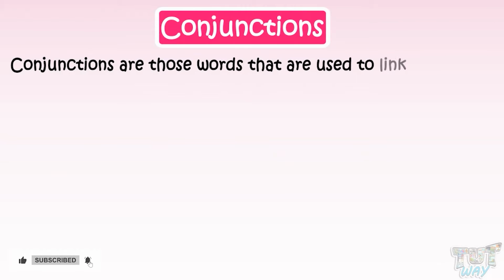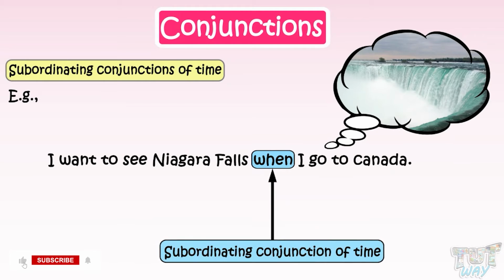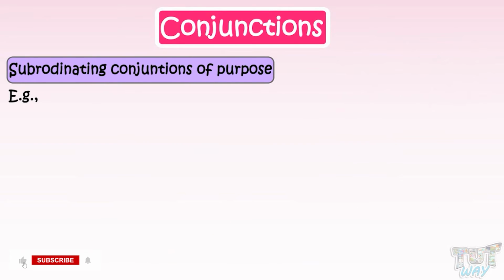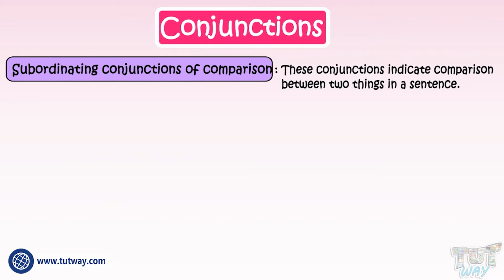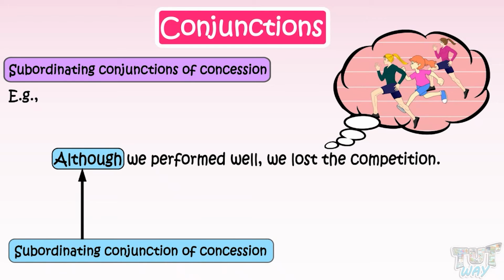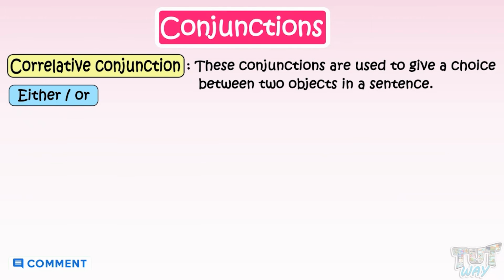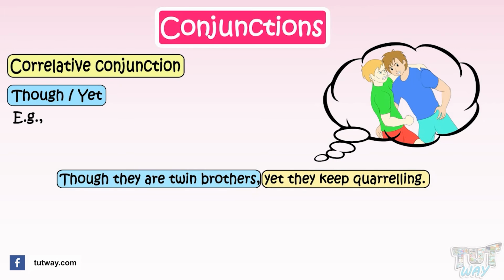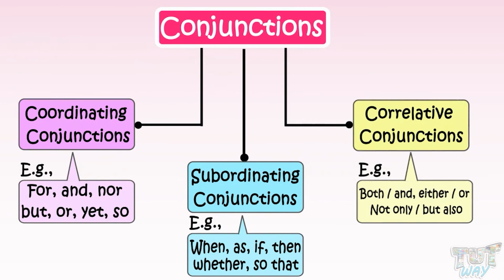Conjunctions | Subordinating & Correlative Conjunctions | Parts of Speech | Grammar & Spoken English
Conjunctions ( Subordinating and Correlative) Part- 2 | English | Grade-4,5
This English video explains about Conjunctions. This will help them a lot in their daily routine.
Topics Covered:
Conjunctions
Types of conjunctions
Subordinating  conjunctions
Correlative Conjunctions
Examples of conjunctions
Usage of conjunctions
Conjunctions for Kids
Conjunctions Examples
English Grammar